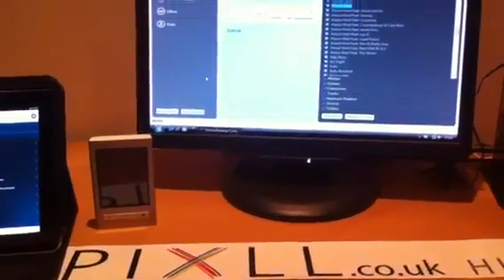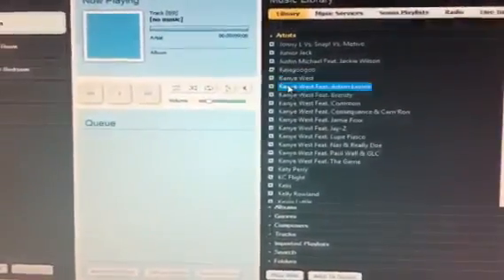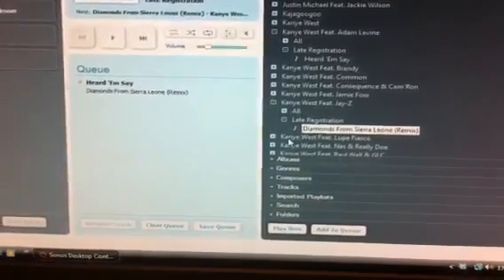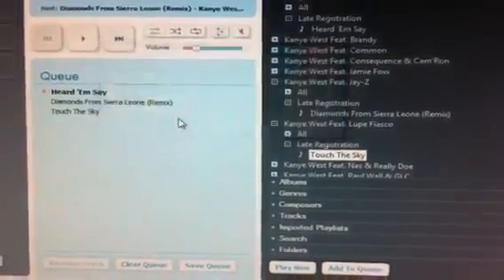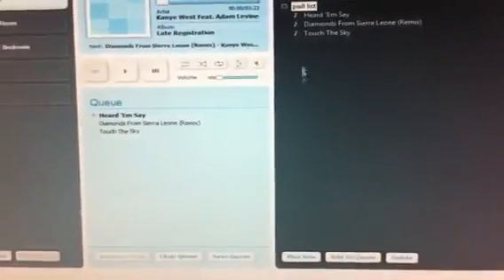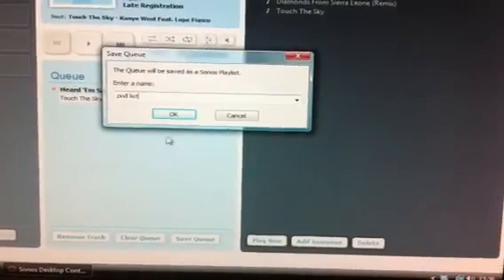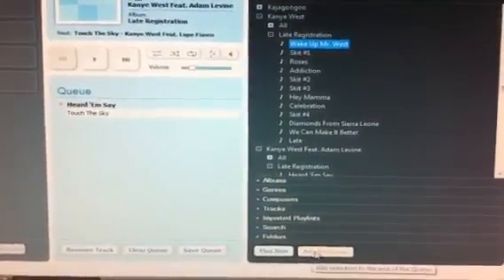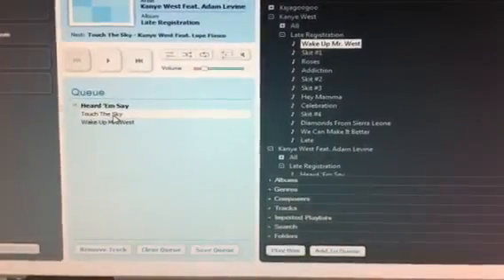How to create, add and delete a Sonos playlist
A lot of people have been asking how to manage Sonos playlists, so we thought we would create a handy how-to guide.